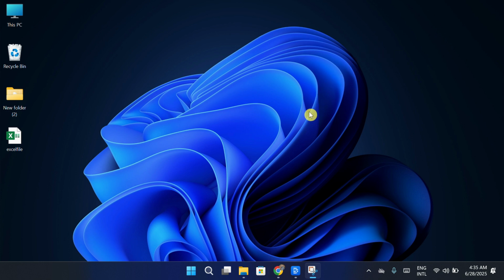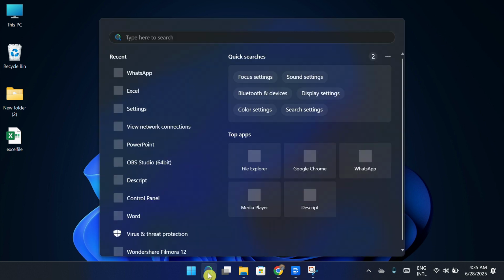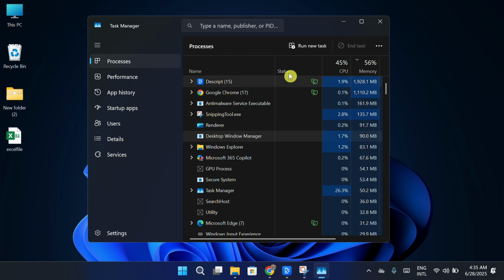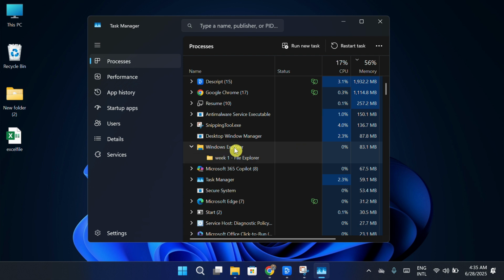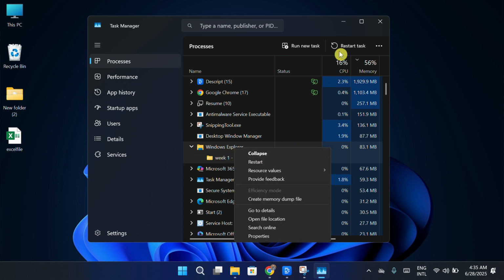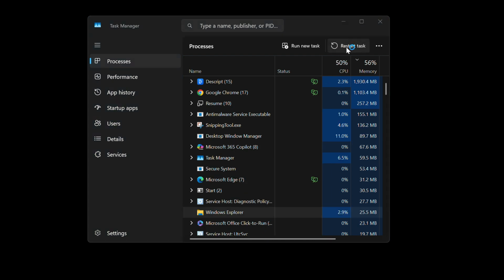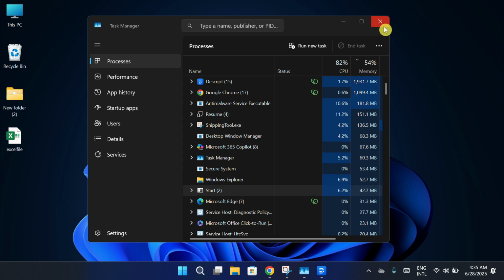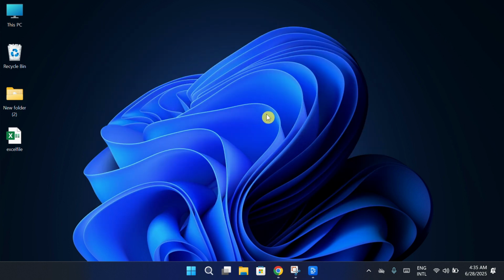How To Fix Windows Key Not Working in Windows 11 – Full Guide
You’ll learn how to fix Windows key not working in Windows 11. This is how to restore full keyboard function.